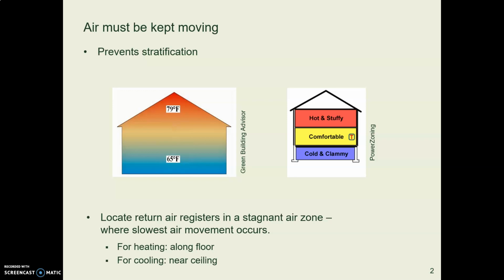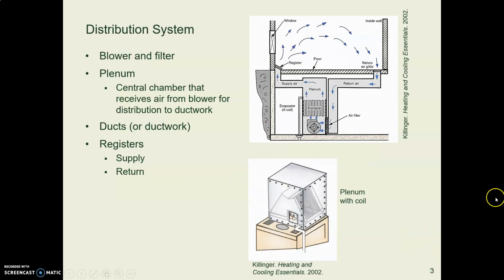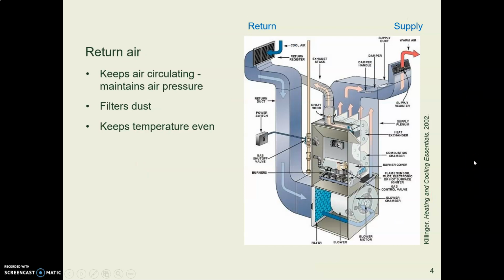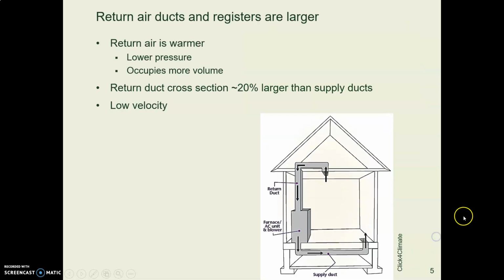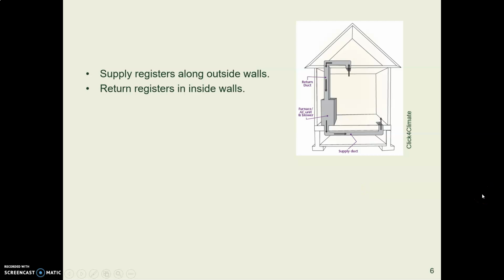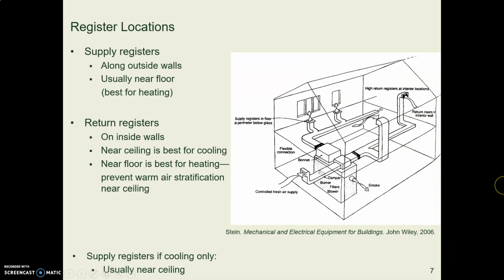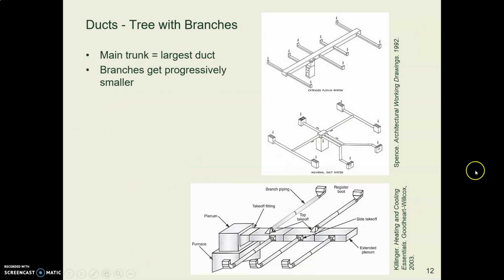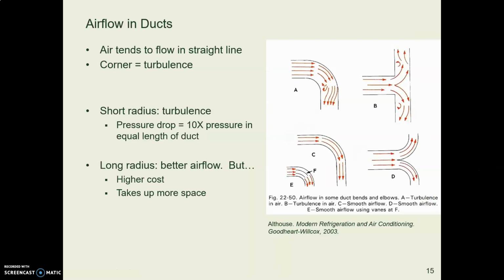AP21f HVAC ductwork registers VL